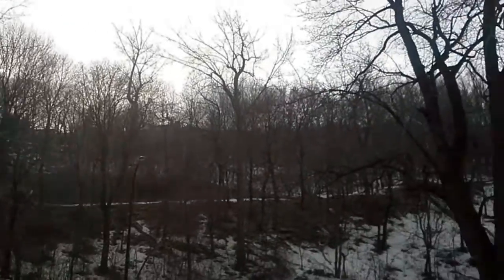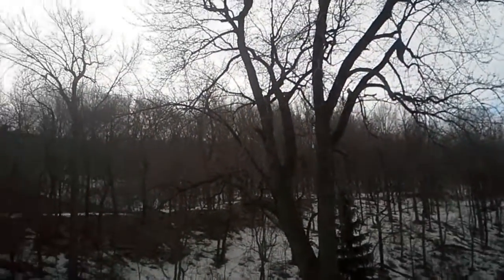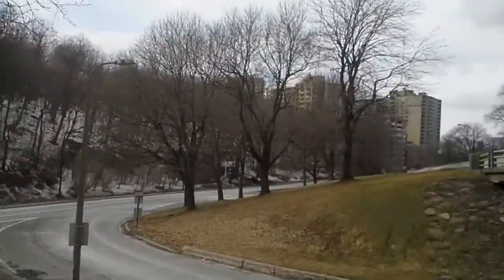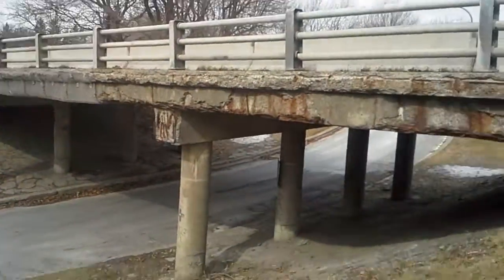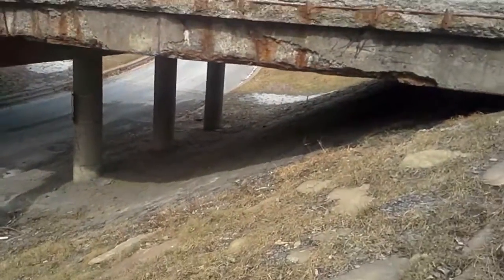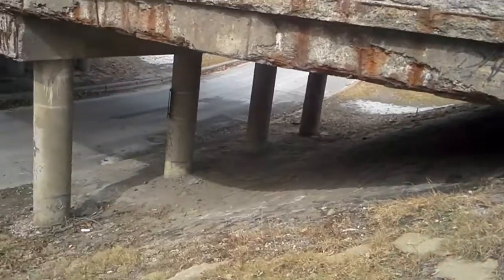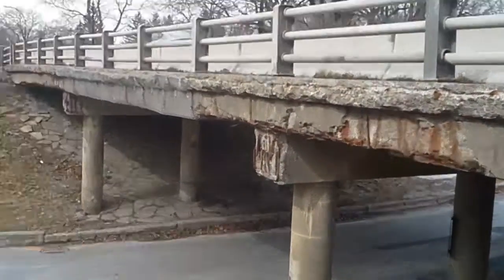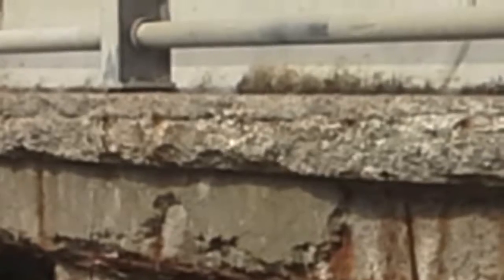March 25, 2017